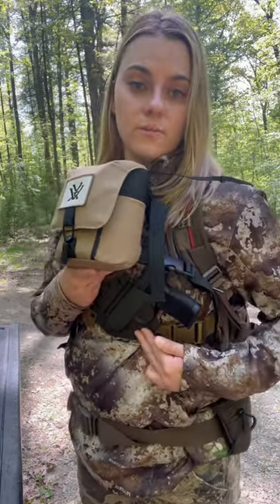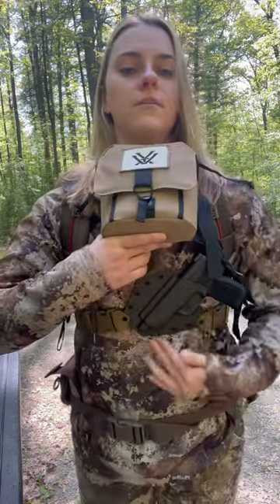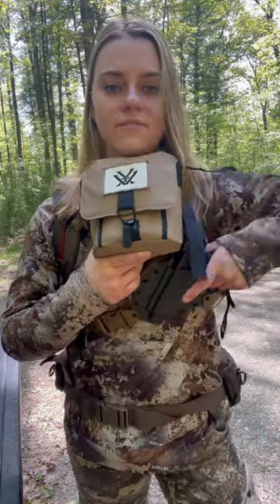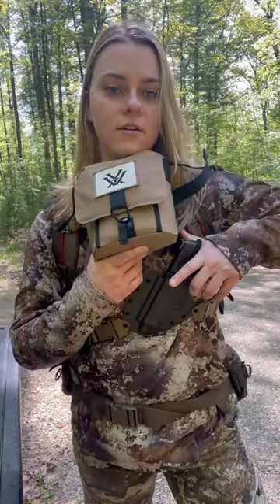Kenai Chest Holster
Absolutely love this holster from GunfightersINC.  This will be my go holster for carrying while hunting!